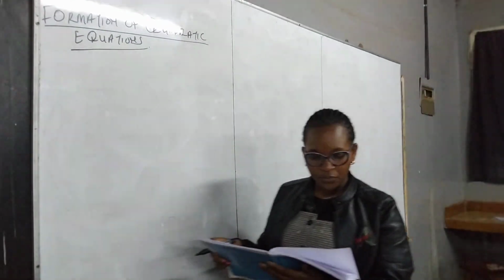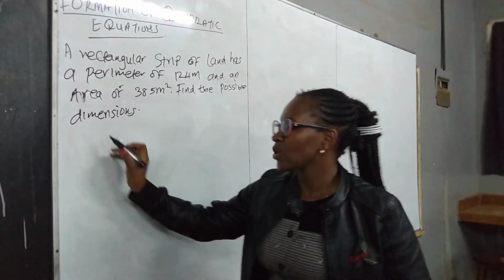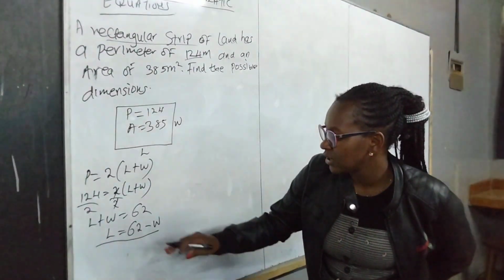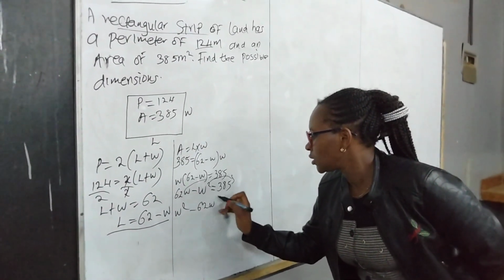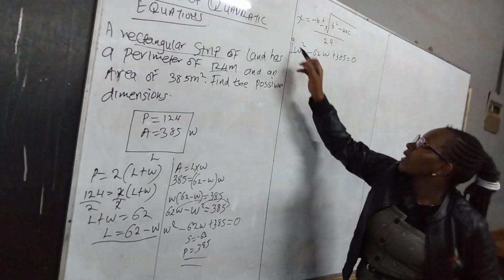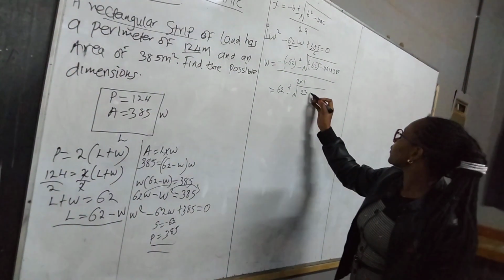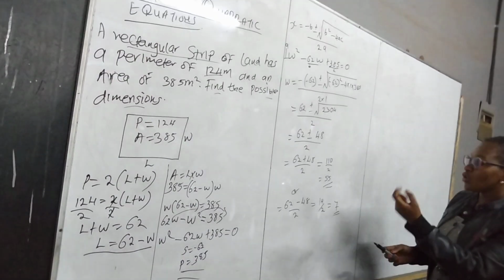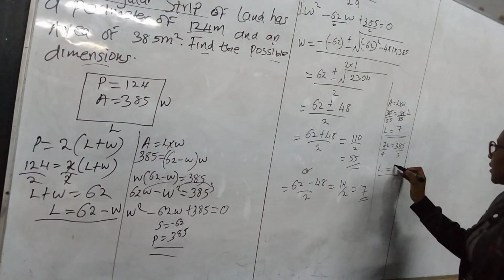Quadratic expression and equations 2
formation of Quadratic equations @michenilisper6037